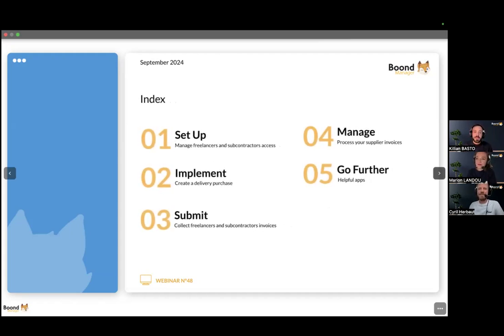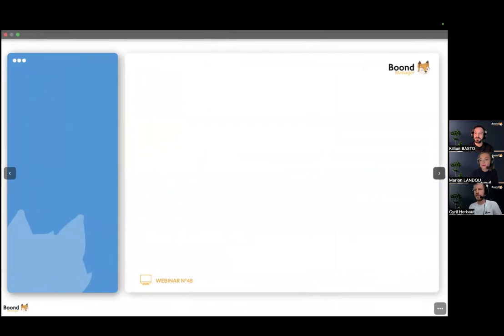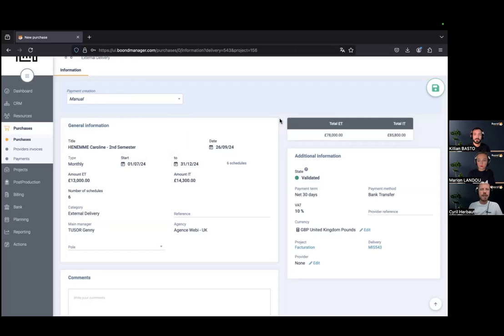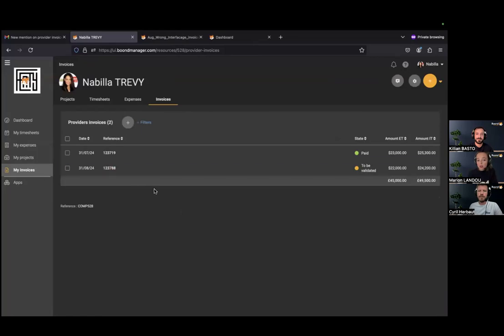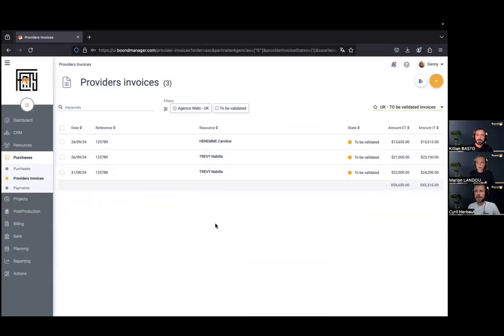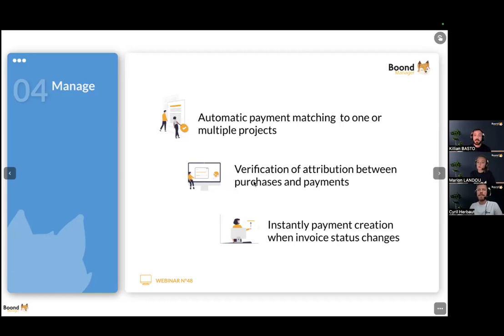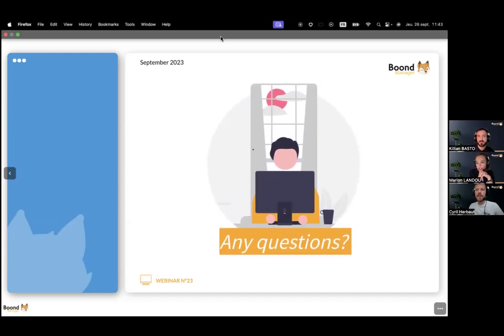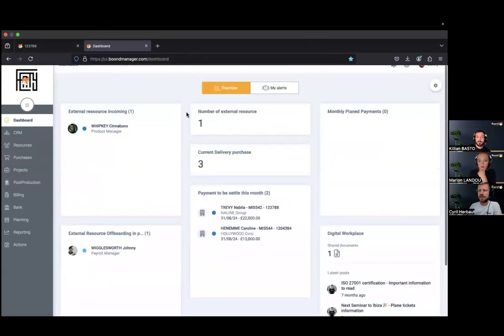[𝗪𝗲𝗯𝗶𝗻𝗮𝗿] 𝗙𝗶𝗻𝗱 𝗼𝘂𝘁 𝗵𝗼𝘄 𝘁𝗼 𝗼𝗽𝘁𝗶𝗺𝗶𝘀𝗲 𝘁𝗵𝗲 𝗺𝗮𝗻𝗮𝗴𝗲𝗺𝗲𝗻𝘁 𝗼𝗳 𝘆𝗼𝘂𝗿 𝗳𝗿𝗲𝗲𝗹𝗮𝗻𝗰𝗲𝗿𝘀!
💡 Boond allows you to manage your projects with internal employees as well as freelancers and subcontractors.

👉 Following our recent improvements, your freelancers can now submit their invoices directly to their intranet workspace, which will complete the associated payment and make life easier for everyone!

🎯 Objectives:
Join us and find out how to manage your deliveries with Freelances from start to finish:
✔️ Turn your deliveries into purchases
✔️ Easily collect invoices from your freelancers
✔️ Check the consistency between the invoice received and the payment in the purchase linked to the delivery
✔️ Track your purchases and payments
✔️ Settle your freelance payments

✔️ Boond users in charge of sales administration and/or delivery purchases management.

🟠 Level :
✔️ Confirmed (you already know how to create a basic project).

00:00 : Index
01:28 : Prerequisites
02:31 : Set up
08:35 : Implement
16:05 : Submit
23:10 : Manage
34:51 : Go further